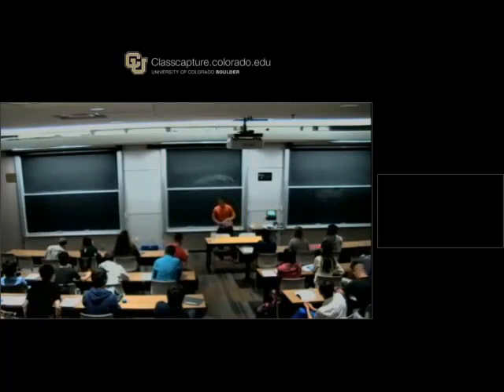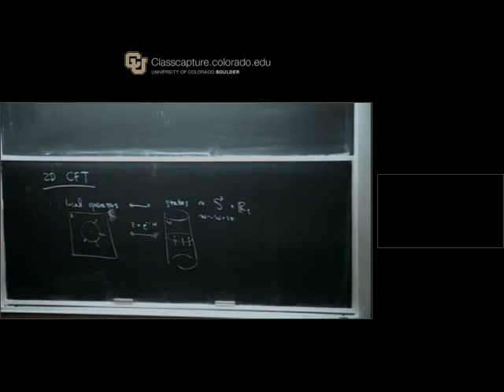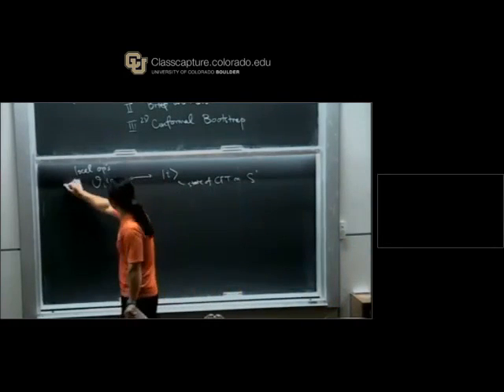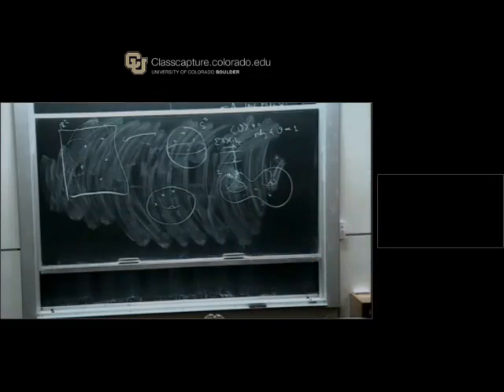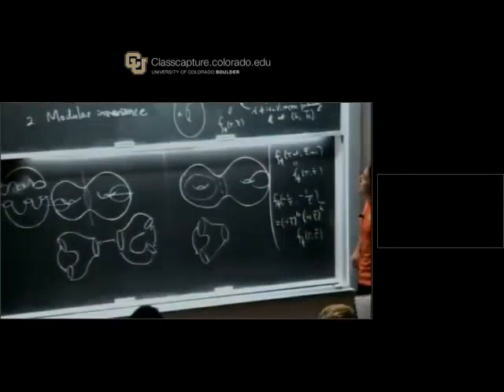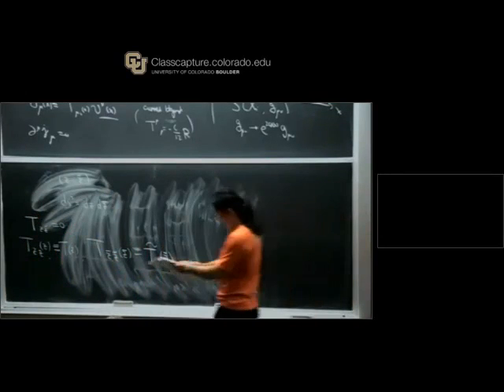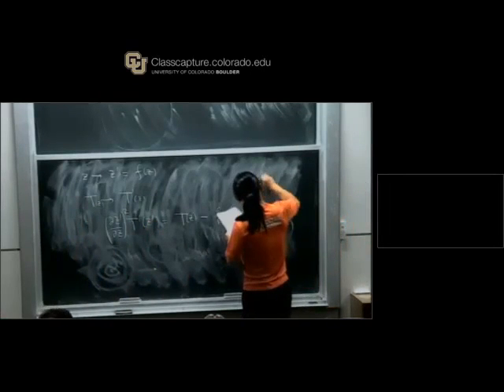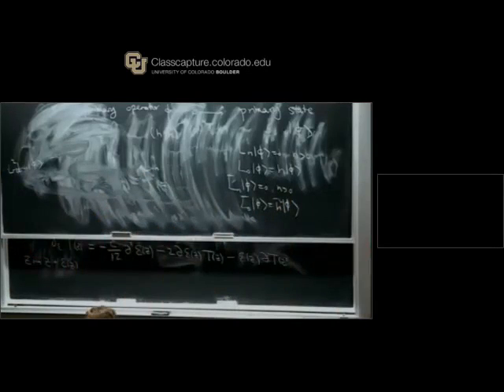Xi Yin - Aspects of Two-Dimensional Conformal Field Theories - 1